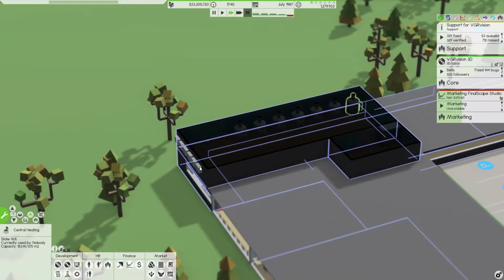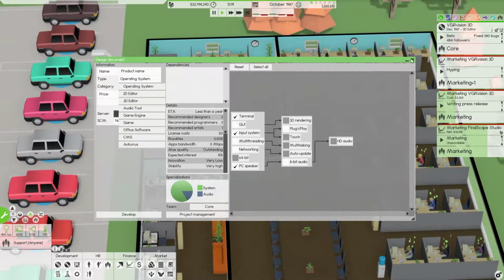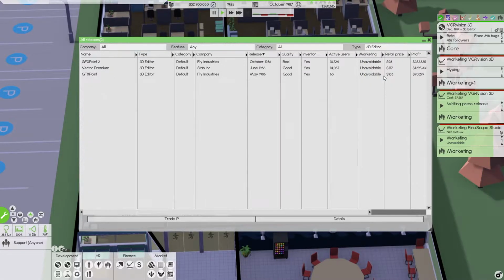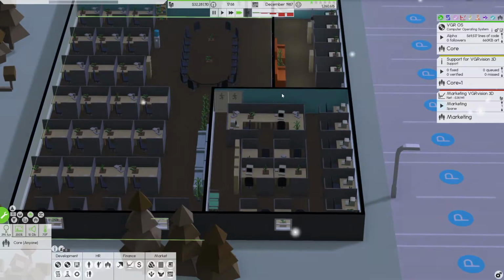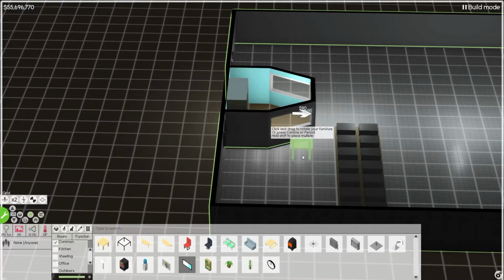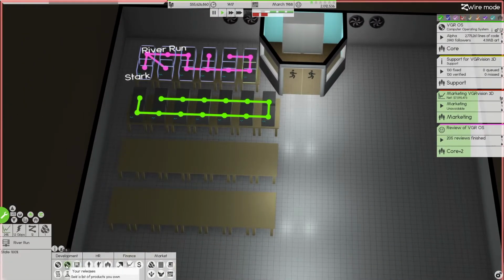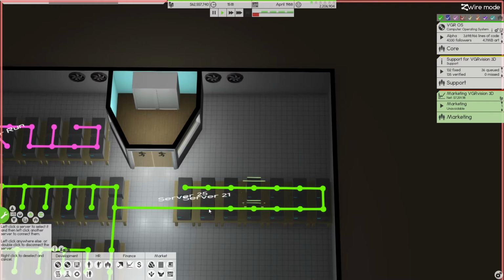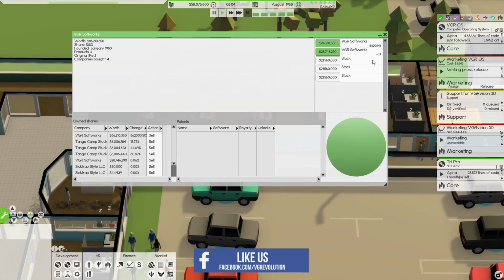Let's Play Software Inc - Season 1 Episode 7 - Let's Build a Server Farm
With the company blowing up and lots of money to spend, it's time to build a server farm on this edition of Let's Play Software Inc.

Do you want to stream to Twitch, Youtube, Mixer and other sites at the same time? Then check out Restream.io

▼ We Support The Guide Dog Foundation for the Blind and VetDogs